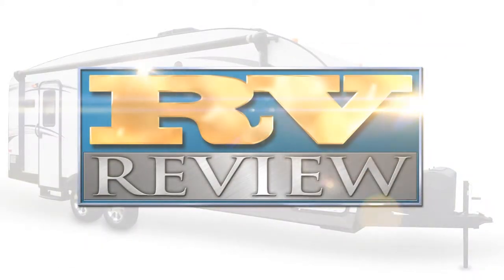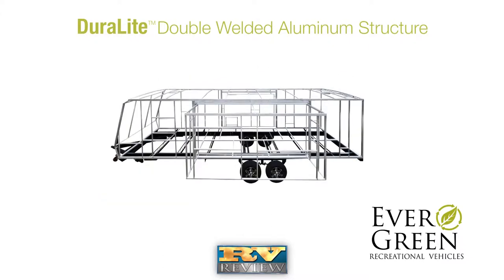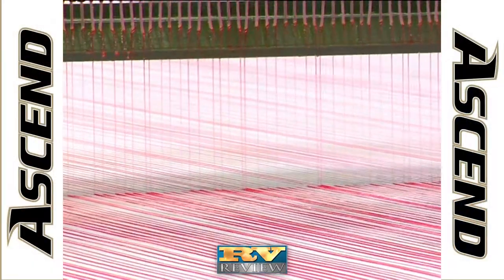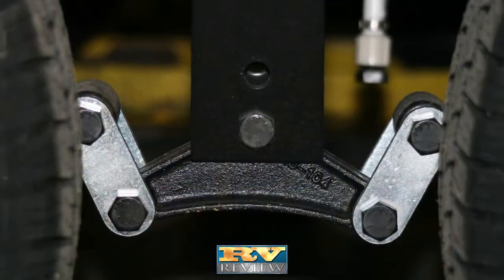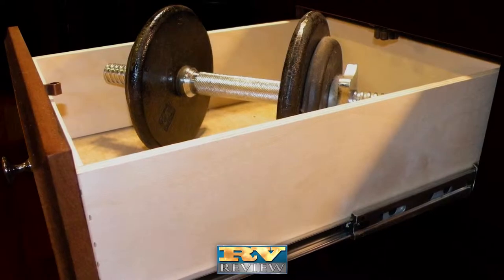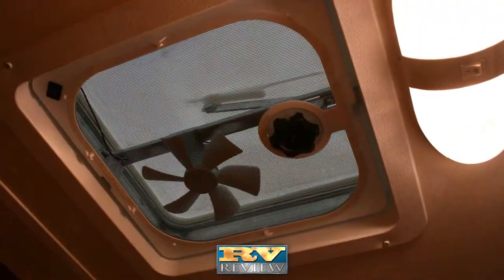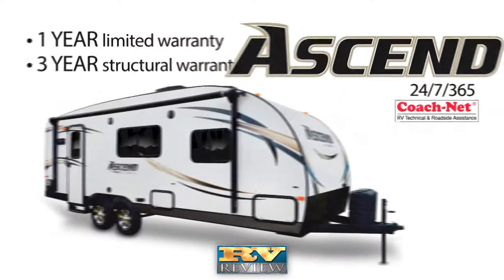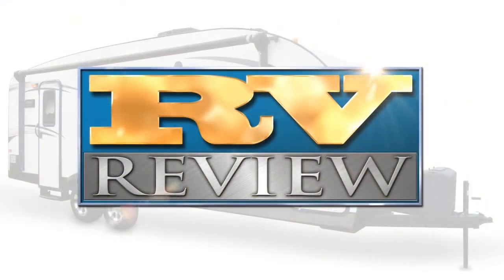Ascend Travel Trailer 2013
A review of the Ascend travel trailer from EverGreen Recreational Vehicles.